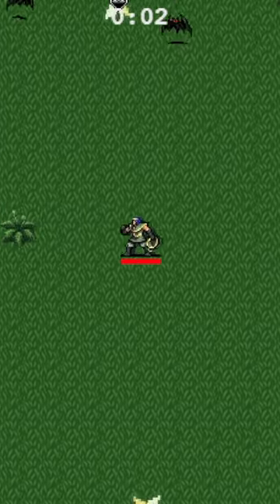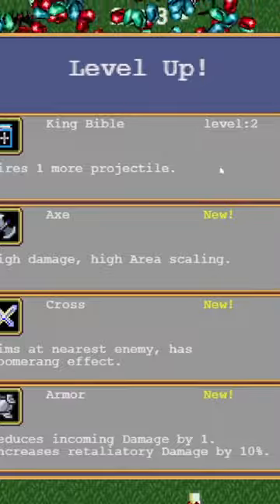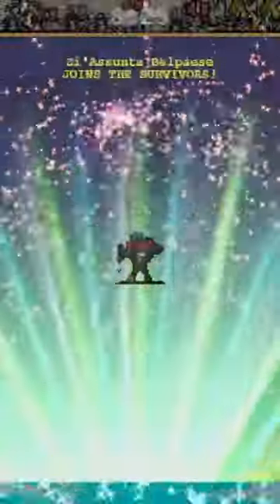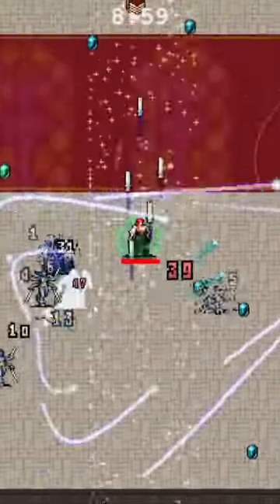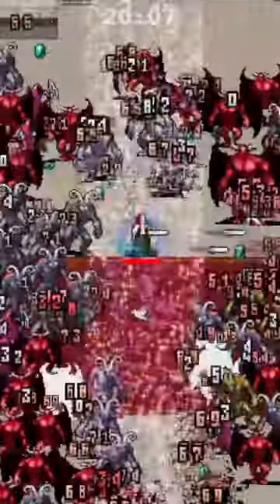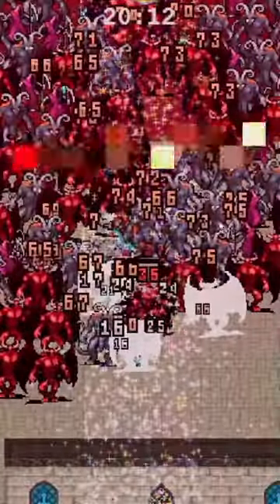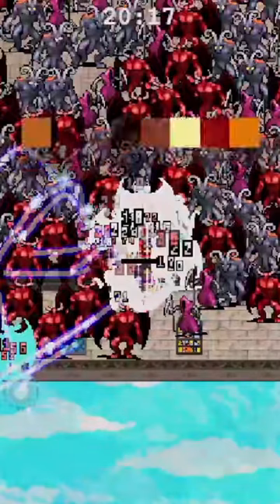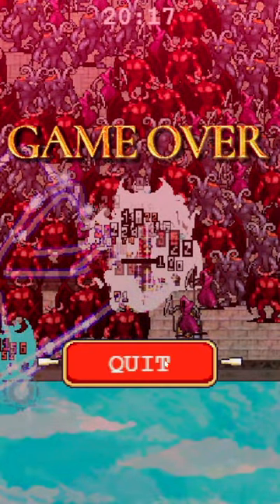You Should Play Vampire Survivors